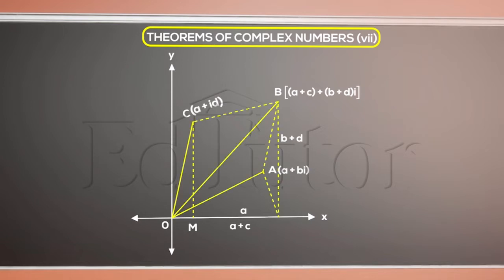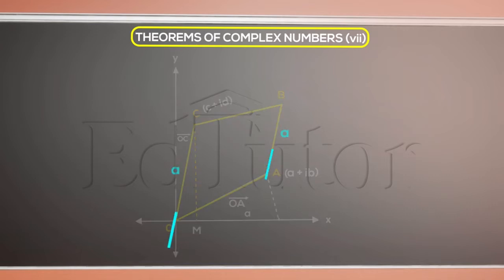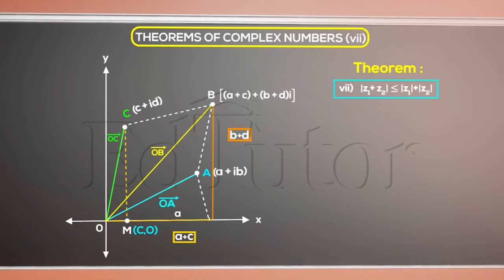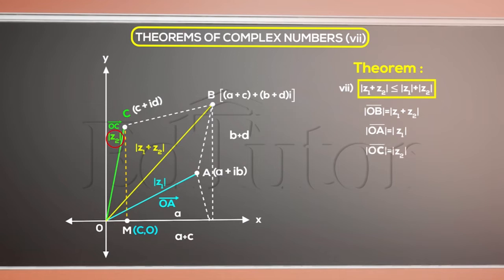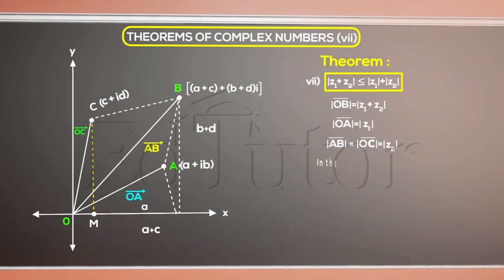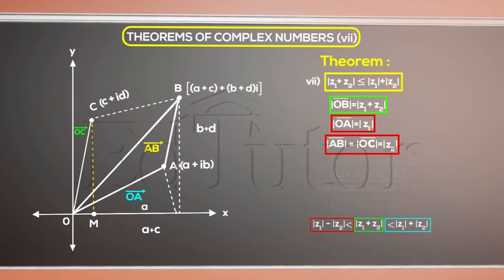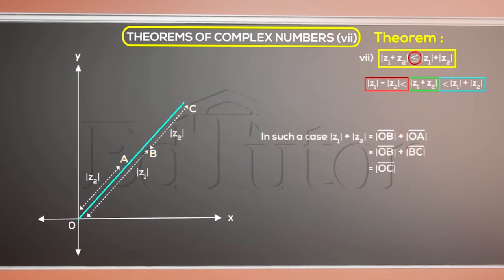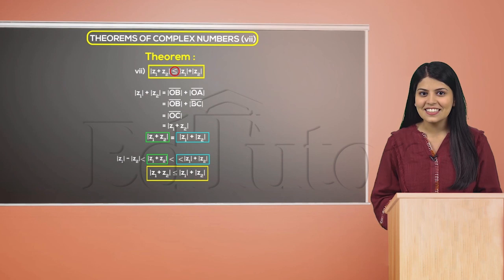Theorems of Complex Numbers III | Class 11 | Math | Chapter 1 | EdTutor